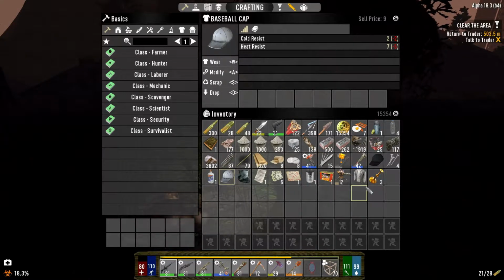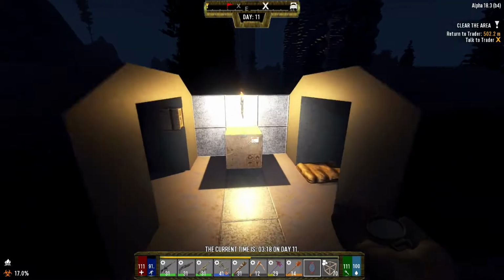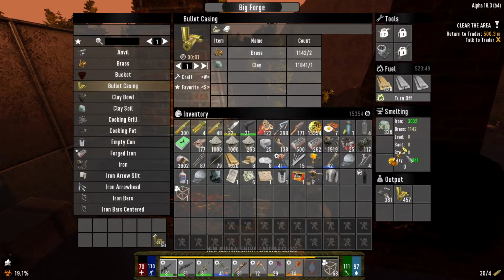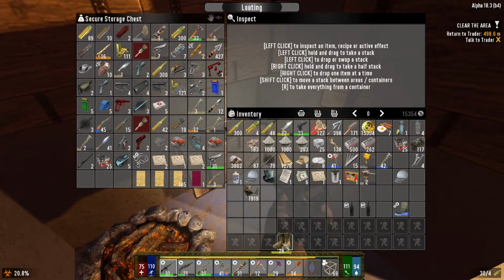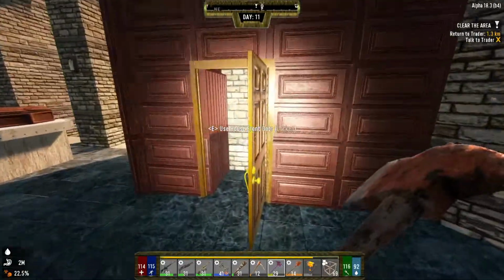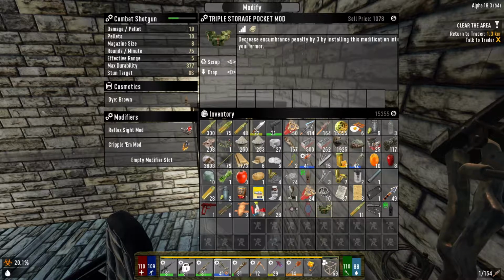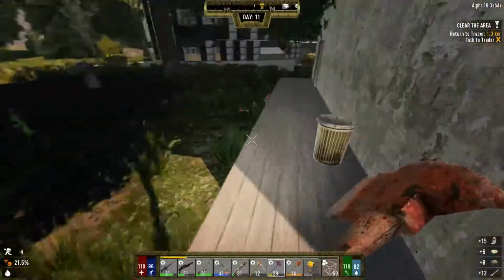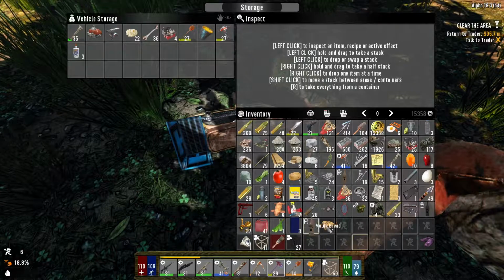7 Days To Die Darkness Falls| E18 | Alpha 18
Discovering what appears to be a Cathedral and fighting off an infection.
Darkness Falls is a very popular and recommended Overhaul Mod created by KhaineGB and can be found on the 7 days forum or the 7D2D Mod Launcher.
Lets Play 7 Days to Die Darkness Falls, Crafting, Building
👍 Whack that Like Button, Comment & Share 👍☺

►No extra Modlets used at this time.

►7 Days To Die Info:
    7 Days to Die is an open-world game that is a unique combination of first person shooter, survival horror, tower defense, and role-playing games. Play the definitive zombie survival sandbox RPG that came first. Navezgane awaits!

Create - Unleash your creativity in creative mode and build the ultimate world by yourself or with friends. Enjoy unlimited access to over 500 in-game items, 1,200 unique building blocks and a painting system that offers over a quadrillion combinations.

Drive – Enjoy the bad ass vehicle system where you find all the parts, learn all the recipes and craft and augment your own vehicle.